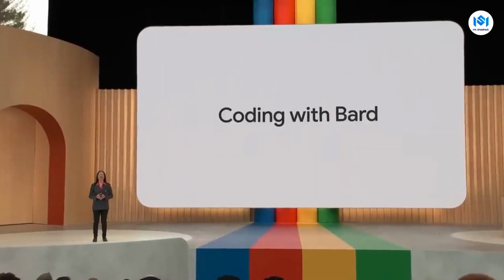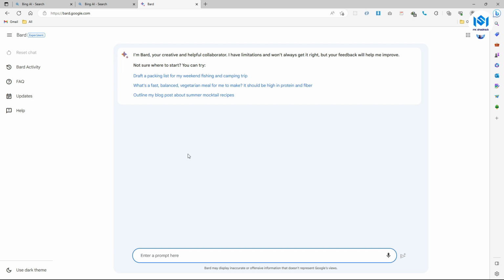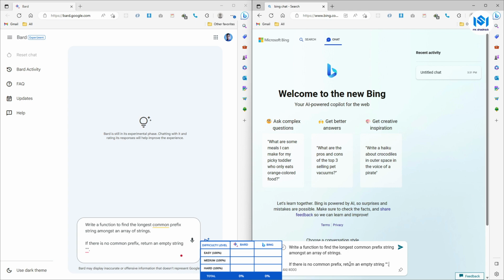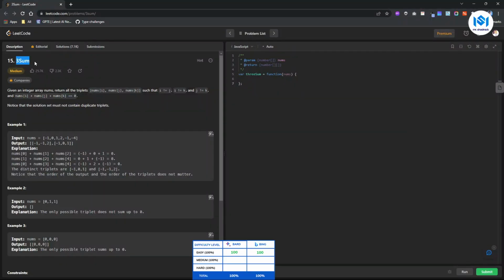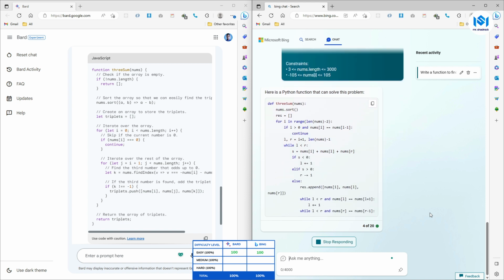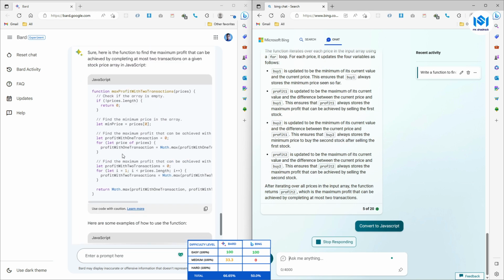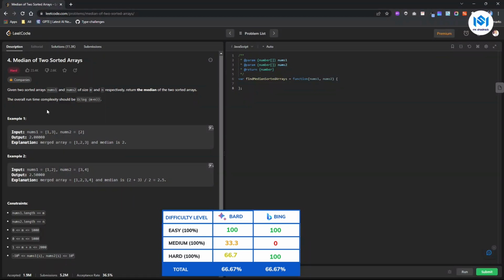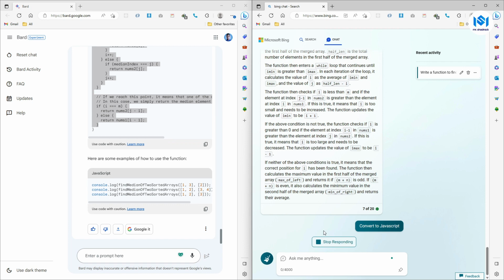Code War: Bard vs Bing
I made Bard and Bing Solve Different difficult level questions from leetcode.
Check what happens.